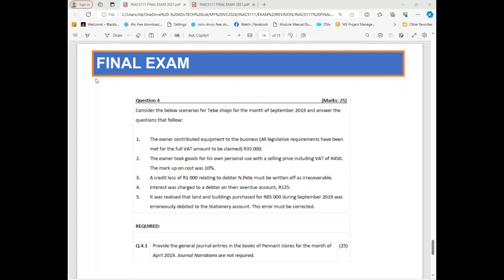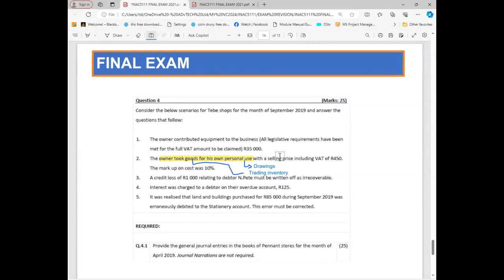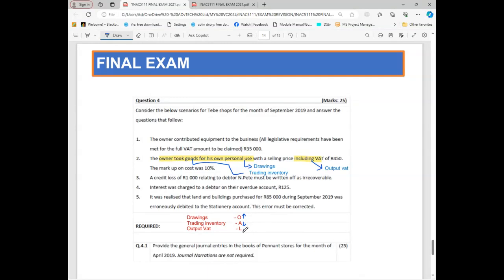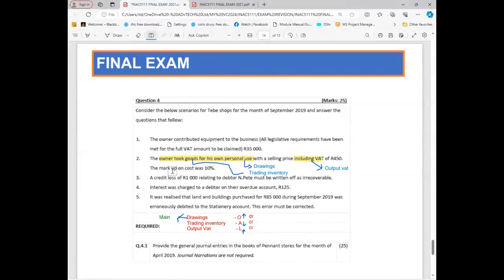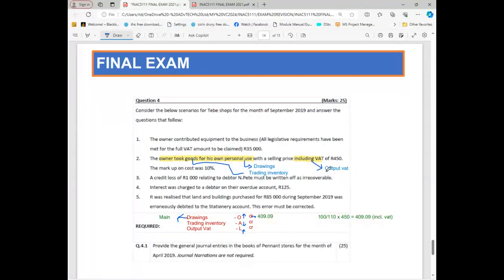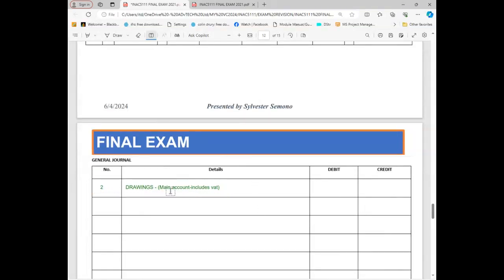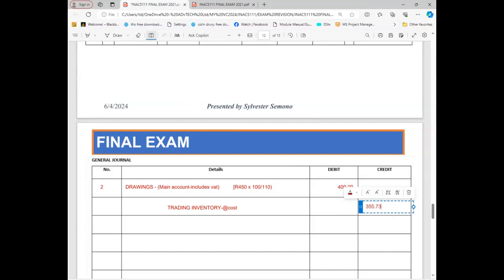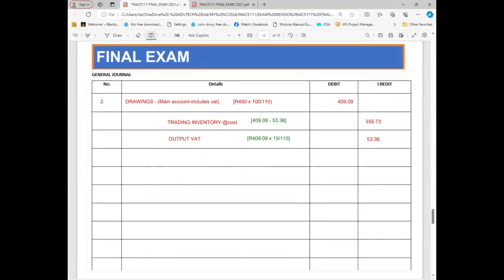Question 4 :General Journal : Drawings of inventory : Learning Unit 5